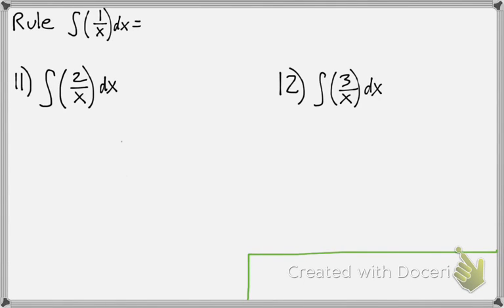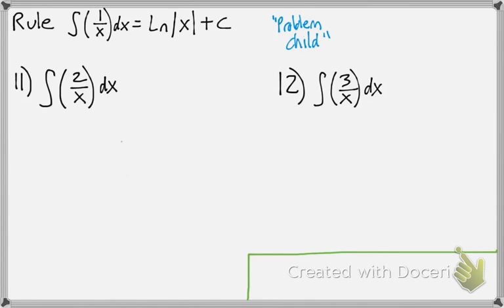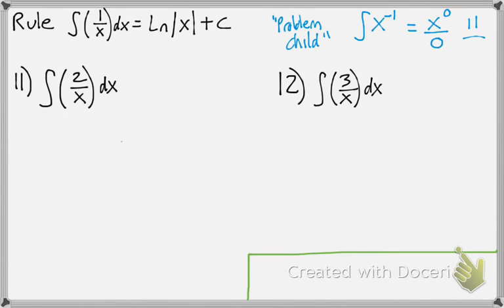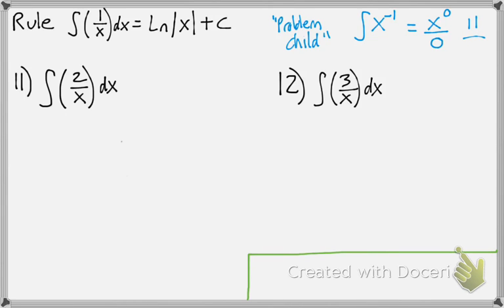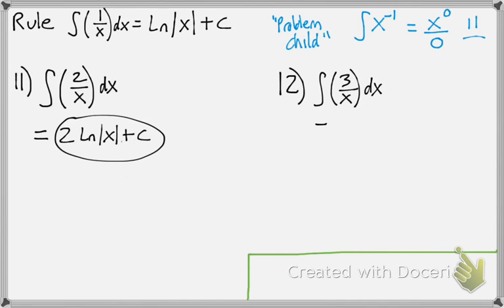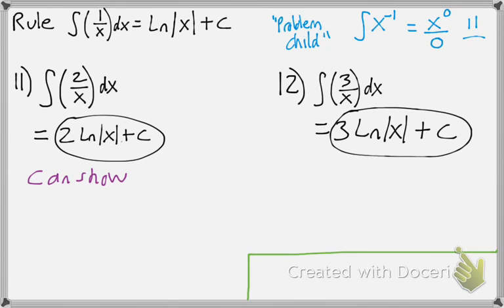Math 161 : 4.9 #11, #12 (Calculus Tutorial : Integrals & Antiderivatives)